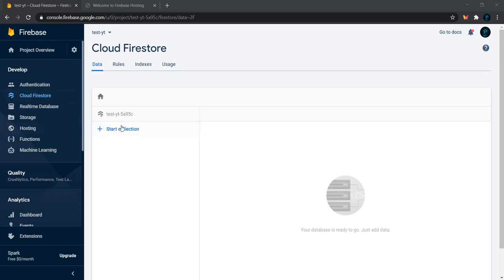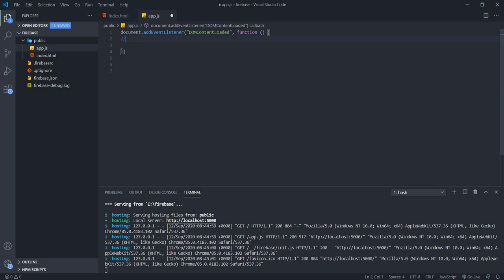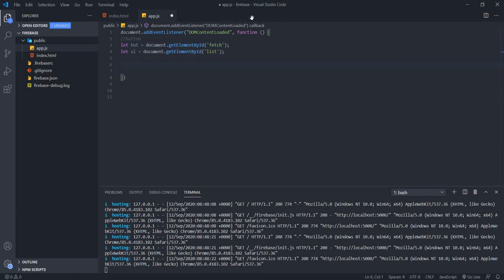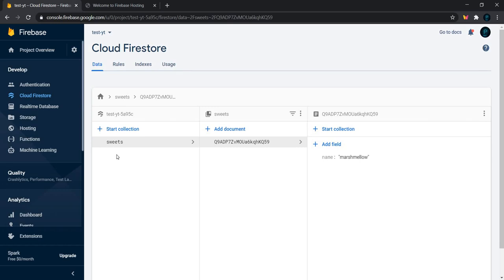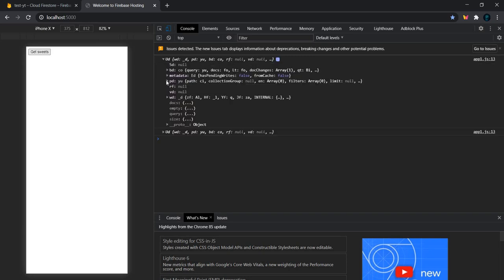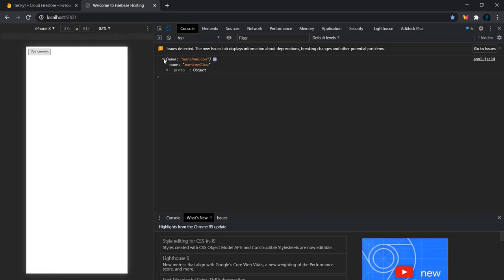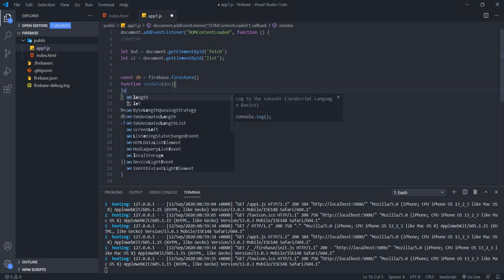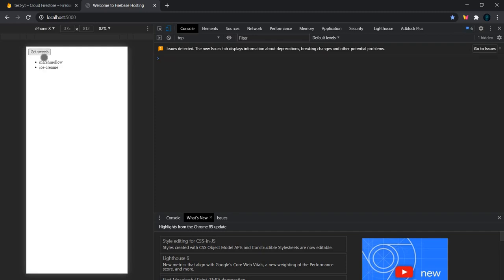Firebase For Beginners #5 - Getting data From Firestore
hey guys I will make another 3 videos on firestore .
These 4 videos are the crud processes in Firebase cloud firestore.